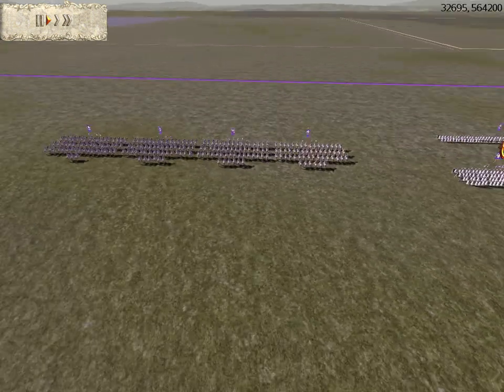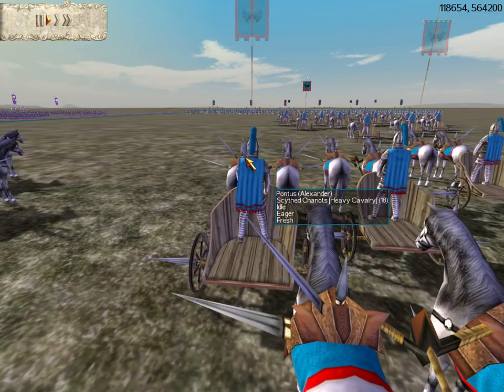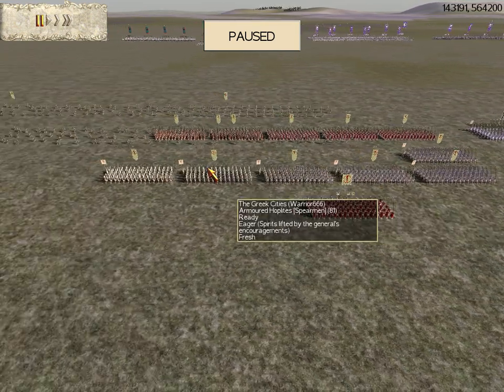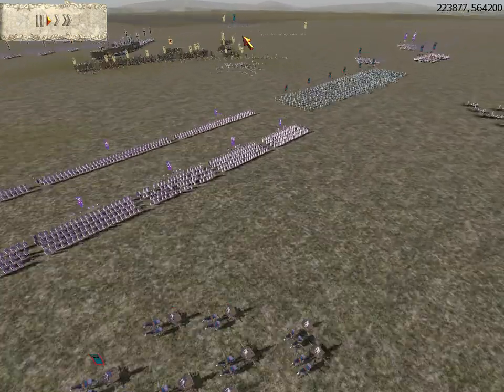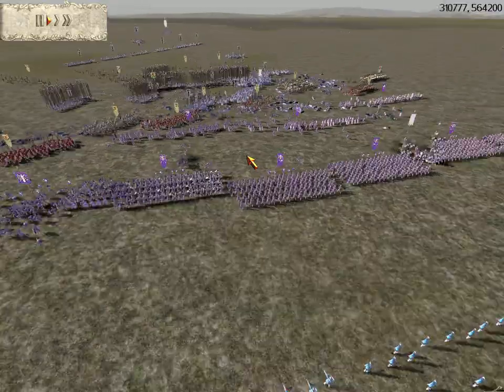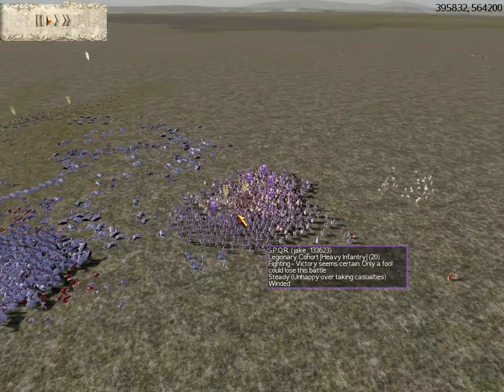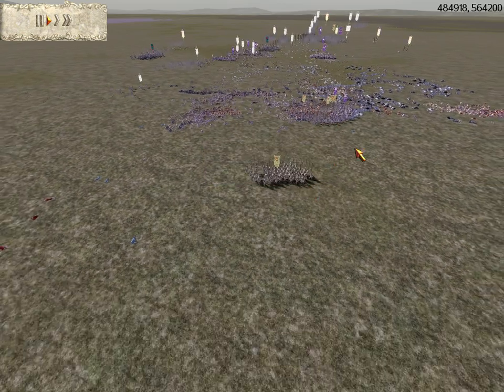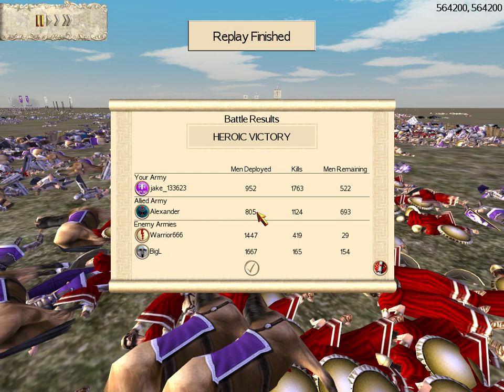Rome Total War Battle 003 SPQR and Pontus vs Greek Cities and The Seleucid Empire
My first 2v2 commentary battle.  My ally and I take on the opposing forces of Greece and the Seleucid Empire.
Map: Grassy Flatlands